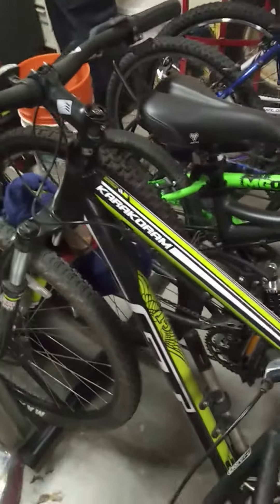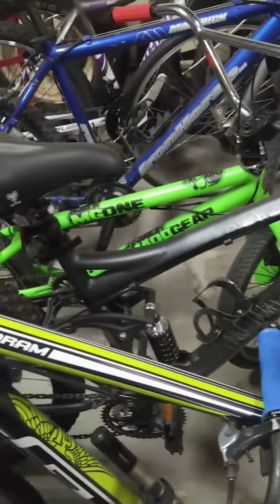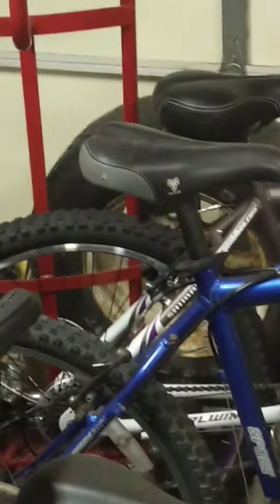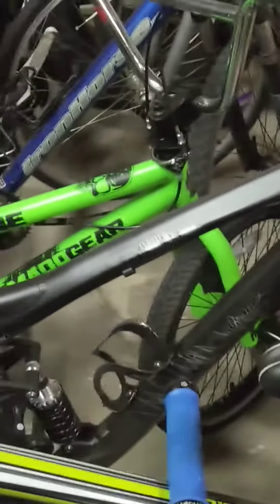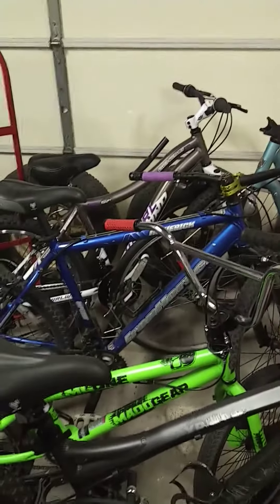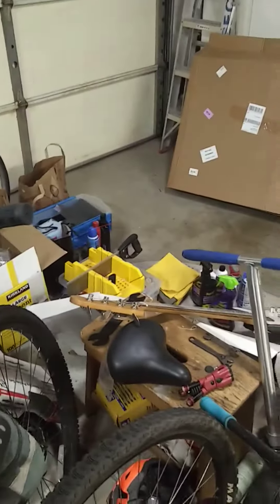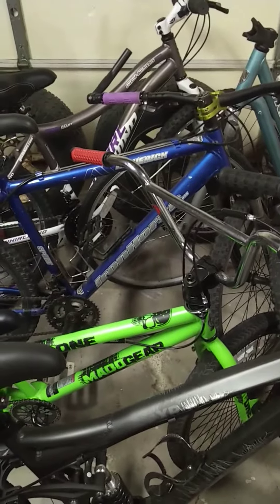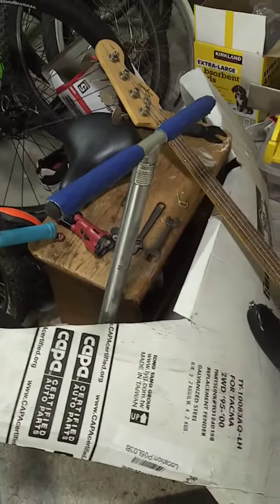Garage Walk Around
Hey guys I thought since my first videos were about my truck so I thought it would be a good idea to show you guys how I started working on things.

BTW for bizarre random content checkout: @Scott Cunningham